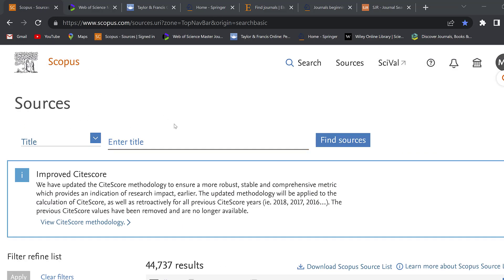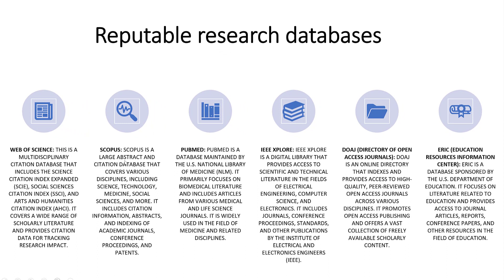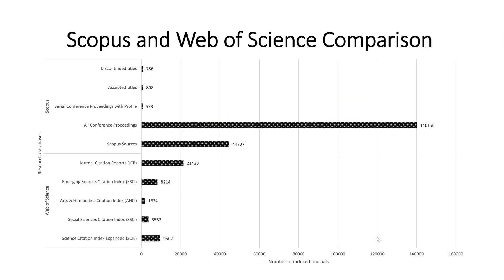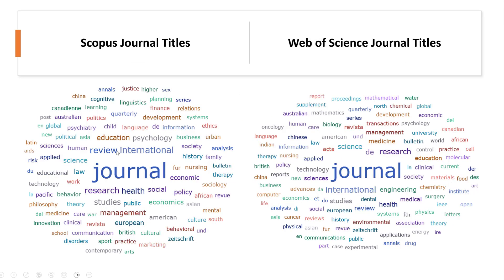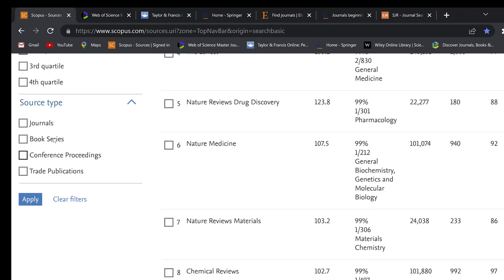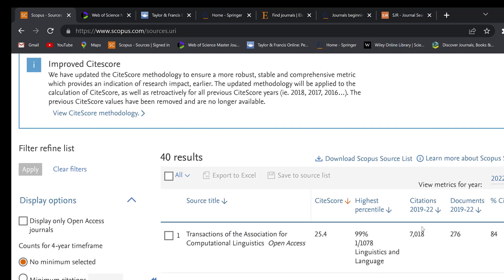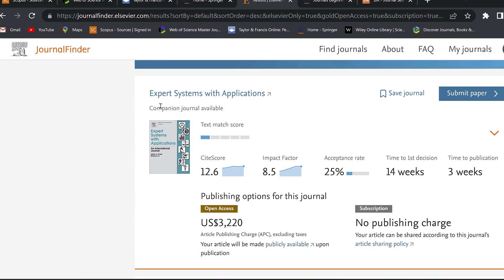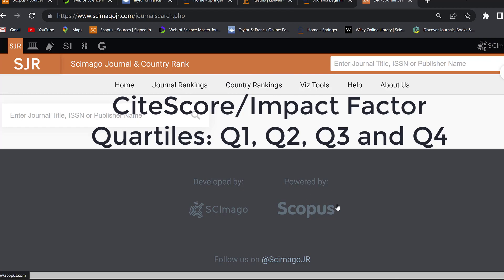Scopus and Web of Science Fast Research Publication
Scopus, CiteScore: Quartiles: Q1, Q2, Q3, Q4
Web of Science Master Journal List: the Science Citation Index Expanded (SCIE), Social Sciences Citation Index (SSCI), and Arts and Humanities Citation Index (AHCI)

Scopus database can sort the data based on many filters.
Elsevier journal finder provides the time to first decision and time to publication.